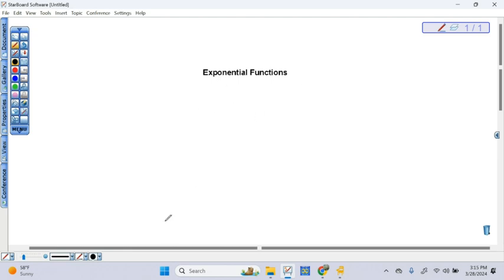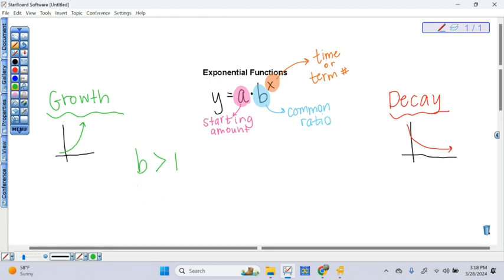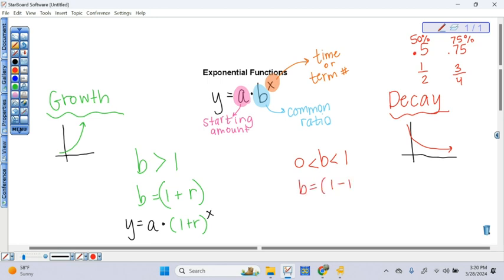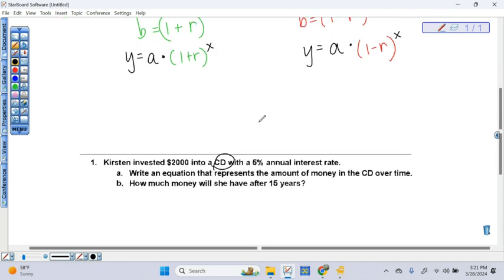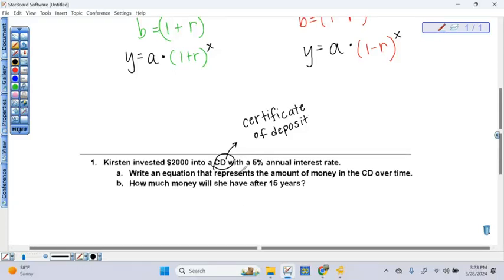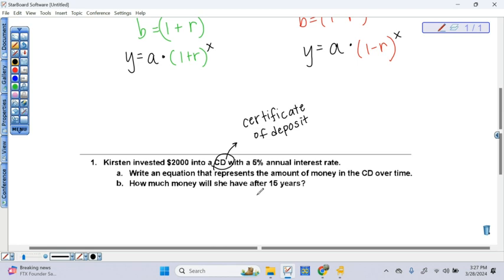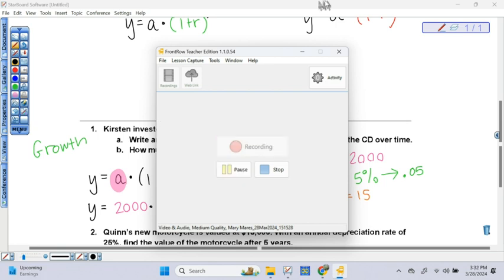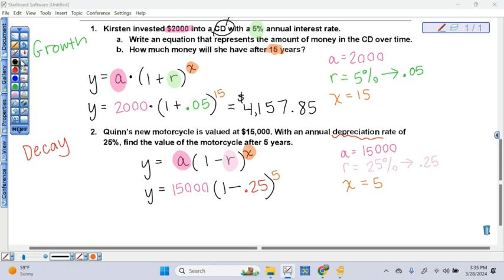Exponential Equations - day 3